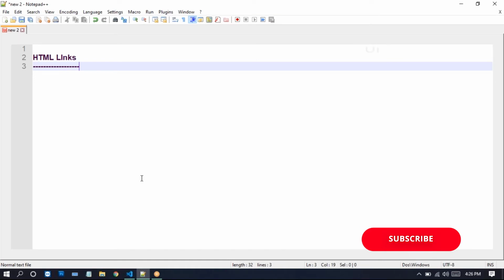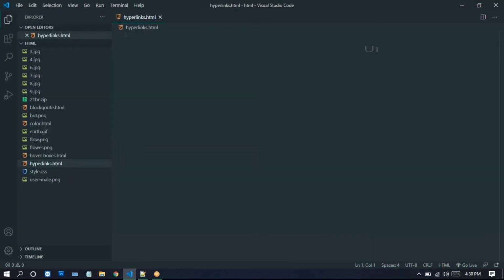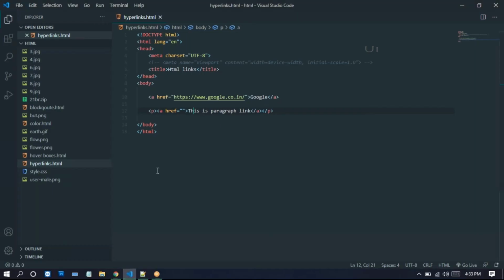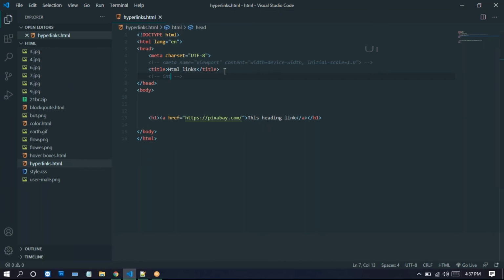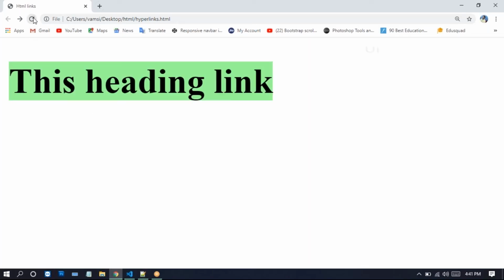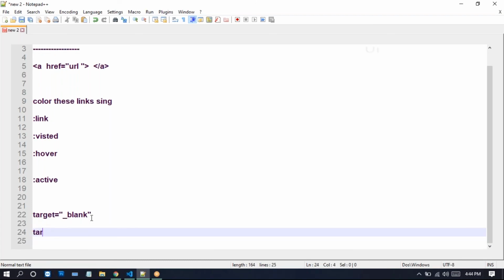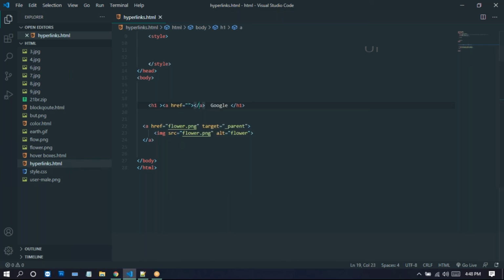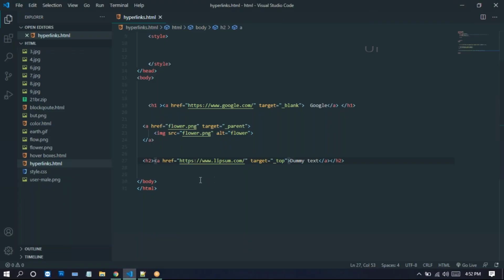HTML hyperlinks and anchor pseudo Classes explain with an example for beginners || UI infotech